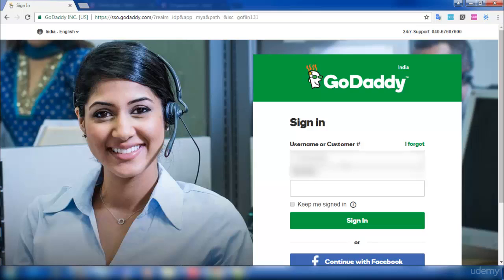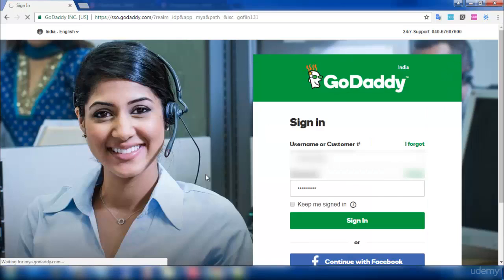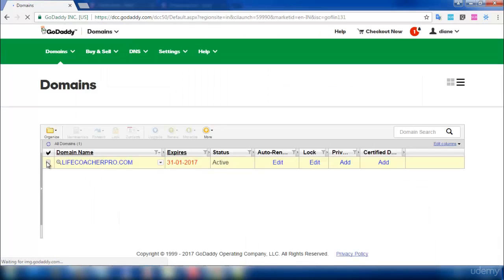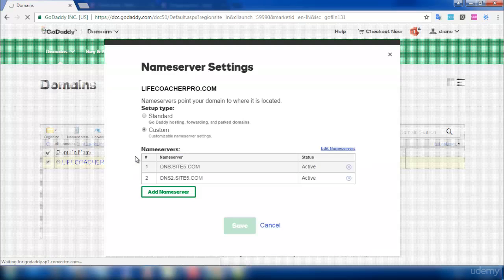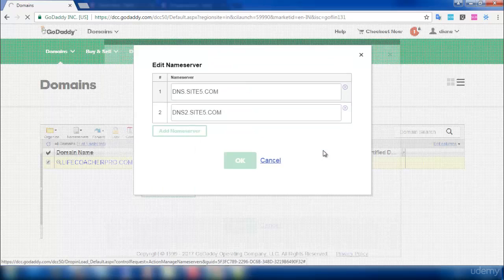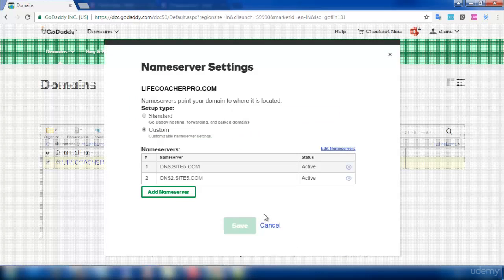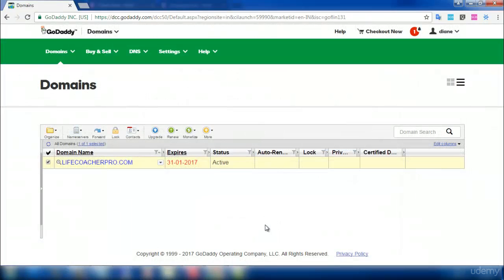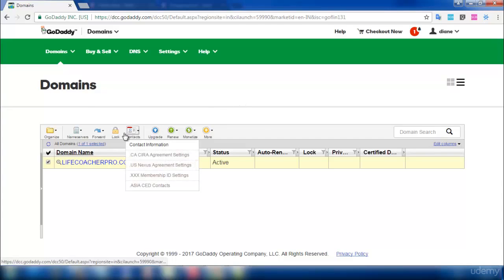15 3 CREATE Your Clickbank Website How to Setup Nameservers